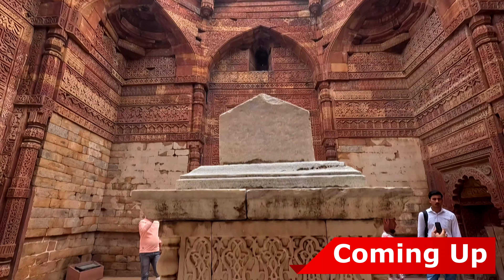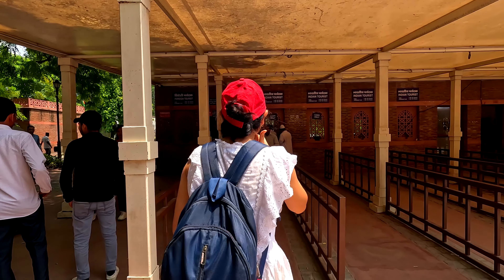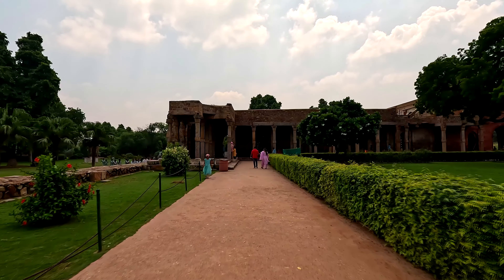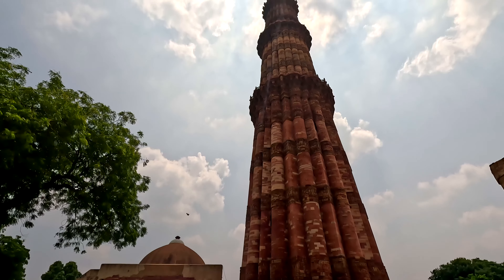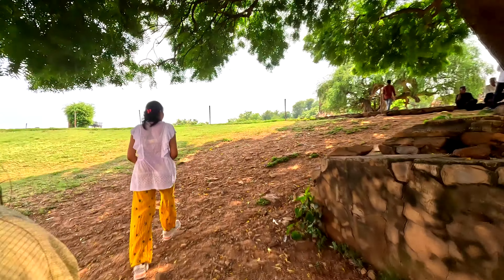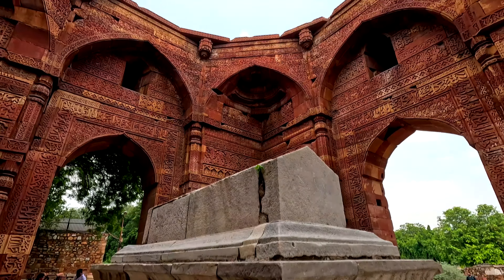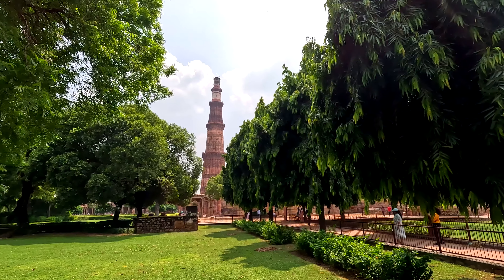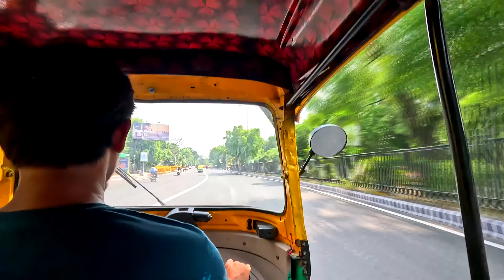Qutub Minar | Qutub Minar Delhi History, Tour, Ticket Price, Timings, Nearest Metro Station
qutub minar delhi vlog, qutub minar complex, qutub minar complex vlog, qutub minar delhi, qutub minar, qutub minar inside video

1. History (qutub minar history in hindi, qutub minar history in english)

Qila Lal Kot:
It was built by the Rajput Tomar ruler Anang Pal II. The original walls were extended westwards to what is now the best-preserved part of the complex. The Chauhan rule saw further expansion into the fortified area that became Qila Rai Pithora.

Tomb of Imam Zamin:
It stands on east of the Alai Darwaza. A native of Turkestan, Zamin came to India during the reign of Sikandar Lodi (AD 1488–1517).

Alai Darwaza:
It was conceived to be the main gateway to the ambitious extension of the Quwwat-ul-Islam Mosque undertaken by Alauddin Khalji in the early fourteenth century.

Qutb Minar:
The Qutb Minar, a 13th century masterpiece, stands tall as an iconic structure. Though initially linked to practical use, its construction under Qutbuddin Aibak was only partially completed in his time. Enriched by Indian-Islamic fusion, its first level showcases intricate floral motifs, Quranic verses, and bells. Successors Iltutmish and Firoz Shah Tughlaq expanded and embellished the minaret, marking an architectural journey through dynasties.

Quwwat-Ul-Islam Mosque:
Jami Masjid, or Quwwat-ul-Islam Mosque, Delhi's first post-conquest mosque (12th century). Built by Sultan Qutbuddin Aibak on ruins of 27 Hindu-Jain temples. Expanded by subsequent rulers. Expansion of the mosque continued after Aibak’s death by Iltutmish’s, in 1230. Further additions by Alauddin Khalji (AD 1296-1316) in the later part of his reign led to a substantial expansion of the mosque.

The Iron Pillar:
Standing at the centre of the Quwwat-ul-Islam Mosque, the Iron Pillar, an intriguing piece, a marvel of architecture and traditional knowledge, with its austerity and natural brilliance has never ceased to amaze tourists for the way it has resisted corrosion through the last 1,600 years.

Iltutmish’s Tomb:
This self-built tomb of the second ruler of the Slave Dynasty, Shamsuddin Iltutmish’s, built in AD 1235 sits along the north-west corner of the Qutb Complex.

Alai Minar:
This incomplete minaret that lies within the northern boundaries of the Qutb Complex was started by Alauddin Khalji to commemorate his victory in the Deccan campaigns.

Q: What is the price of Qutub Minar ticket? (qutub minar delhi ticket)
• Indian Tourists: 40 Rs (Cash)/35 Rs (ATM or Debit Card)
• Foreign Tourists: 600 Rs (Cash)/550 Rs (ATM or Debit Card)

Q: What is the time to visit Qutub Minar? Or what are Qutub Minar timings?
A: Qutub Minar remains open on all days of the week, and the visiting timings are from 7:00 am to 5:00 pm.

Q: Which metro station is near to Qutub Minar? Or what’s the nearest metro station to Qutub Minar in Delhi?  (qutub minar delhi nearest metro station)/(qutub minar delhi main kaha hai)
A: The nearest metro station to Qutub Minar in Delhi is Qutub Minar Metro Station on Yellow Line

Q: Which day Qutub Minar is closed?  (qutub minar delhi timing)
A: 10:00 am to 5:00 pm. Qutub Minar Delhi remains open for tourists all days except Sunday.

Q: What is not allowed in Qutub Minar?
A: No food is allowed inside the Qutub Minar, except drinking water. Toilet and wash room facilities are available next to the ticket counters.

Camera Gear: GoPro Hero 11 Black